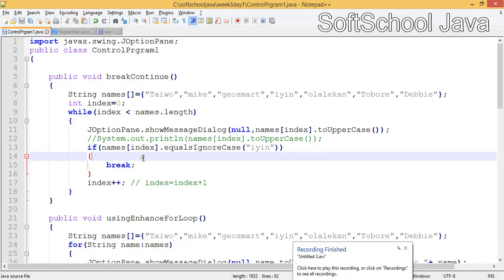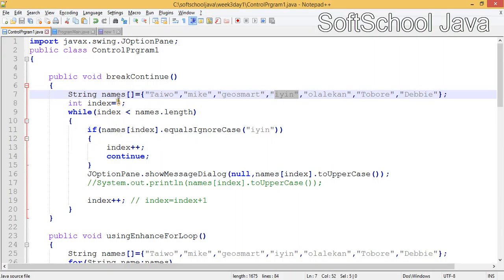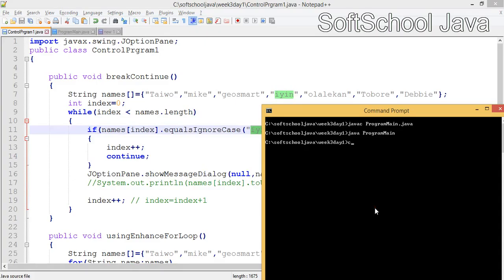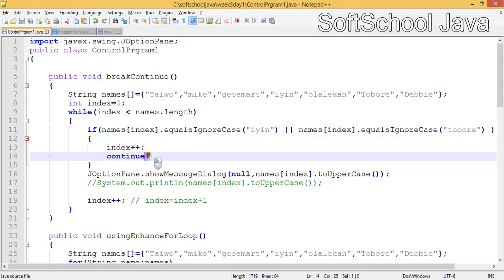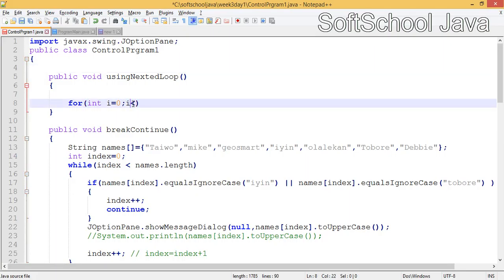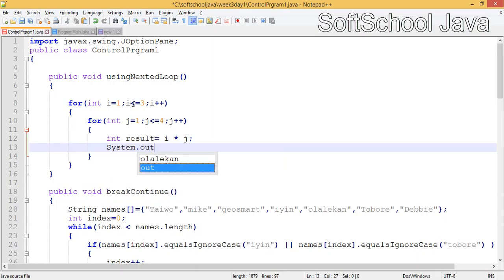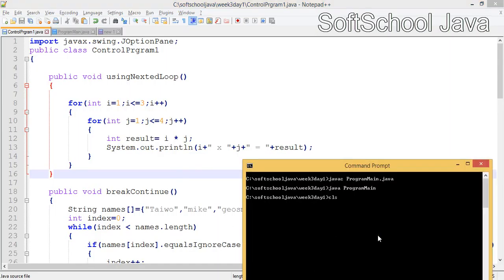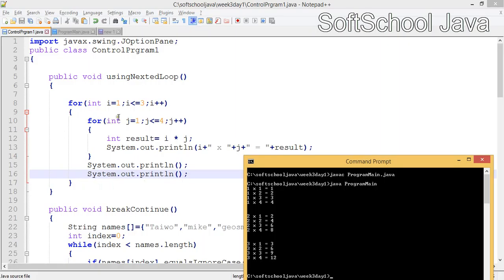softschool java week3 day1 session8